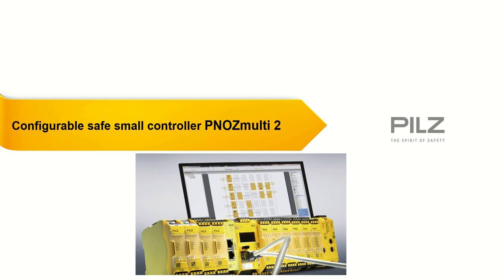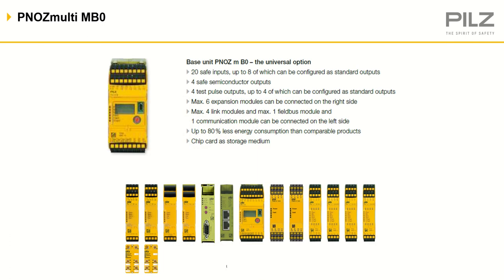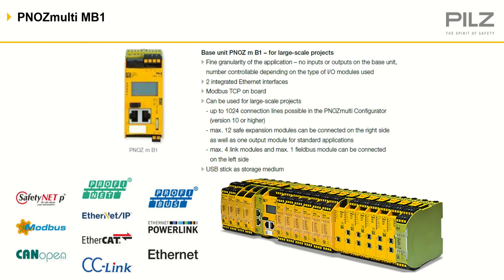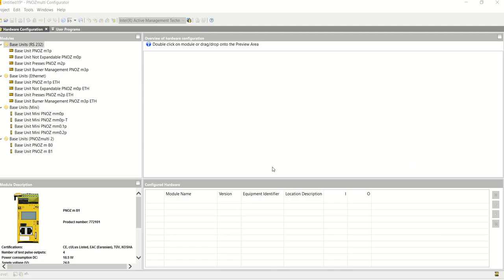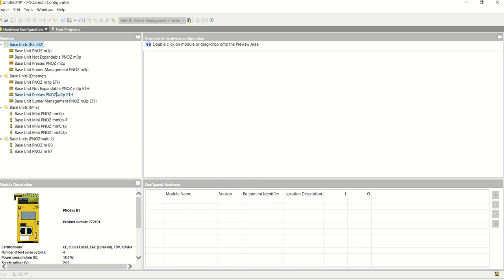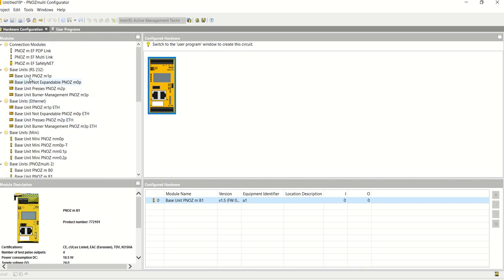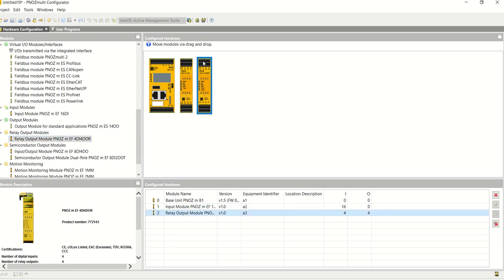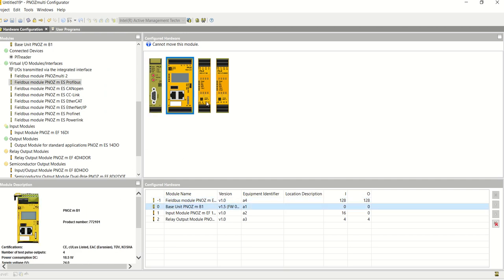PNOZmulti Configurator Part 1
PNOZmulti Configuartor Introduction part 1